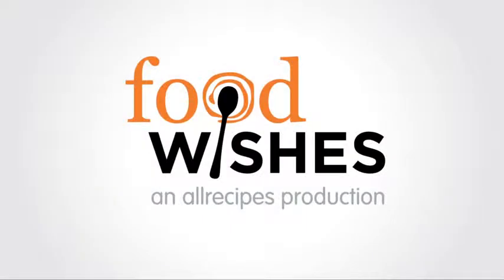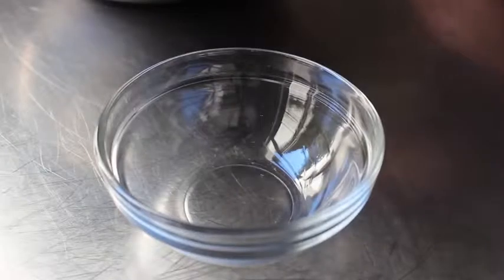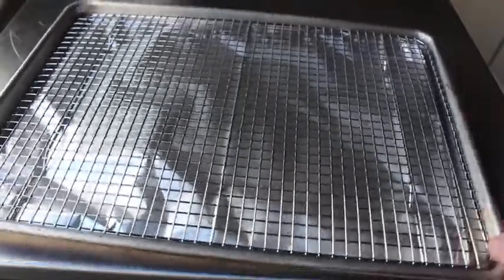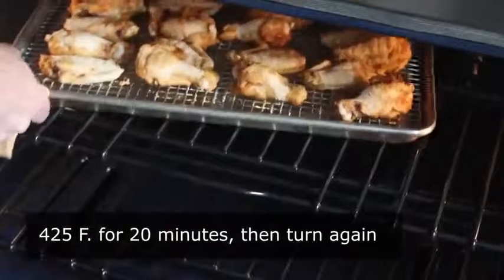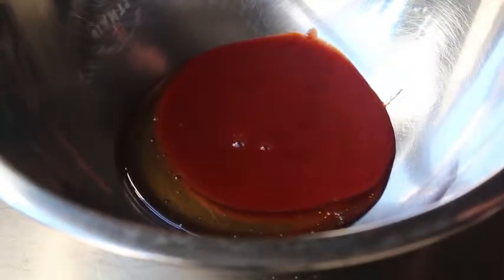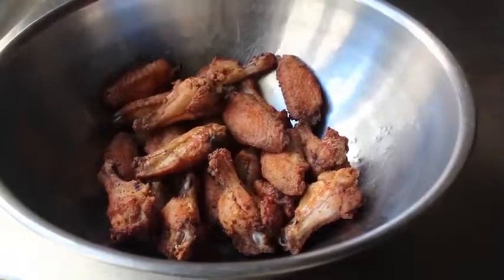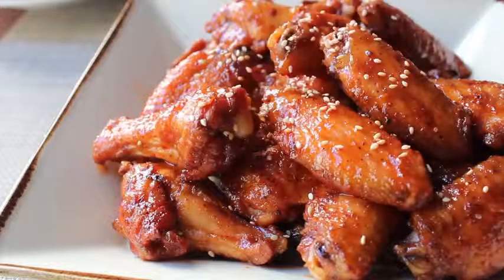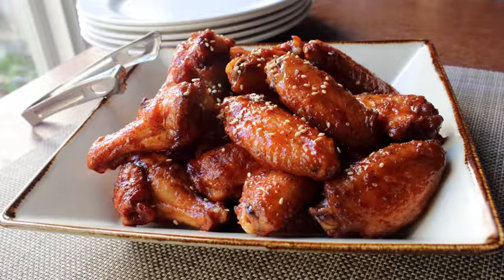Honey Sriracha Chicken Wings and the Secret to Crispy Baked Wings!